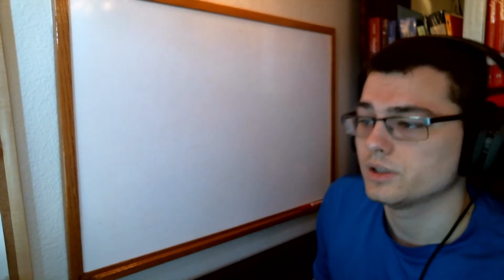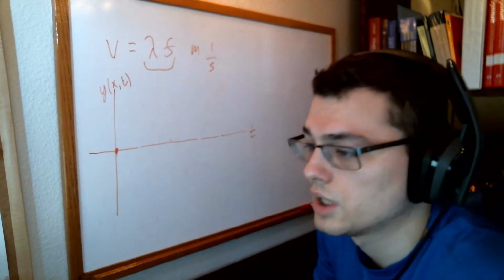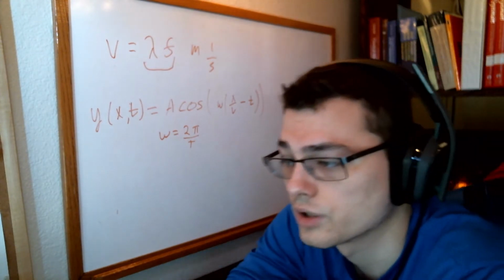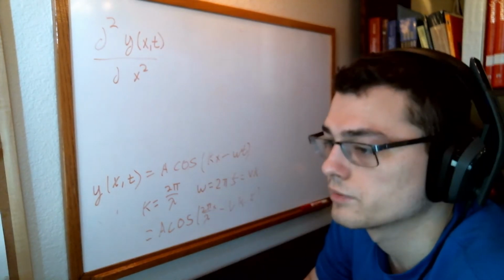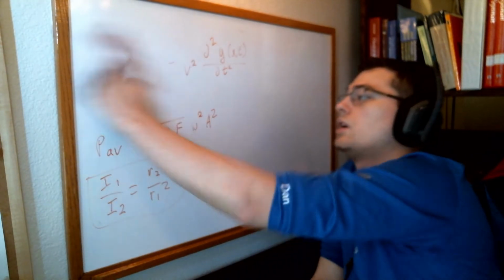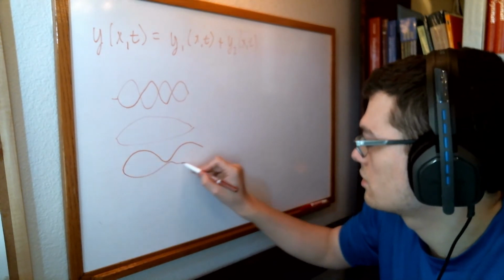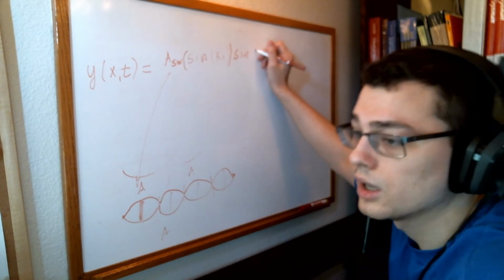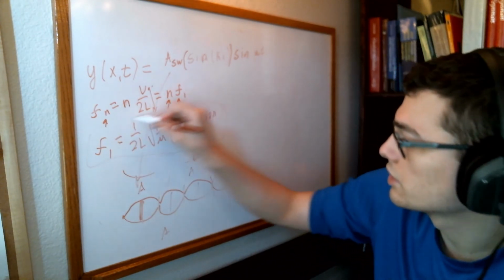UNT PHYS 1710 15-1 Recitation video